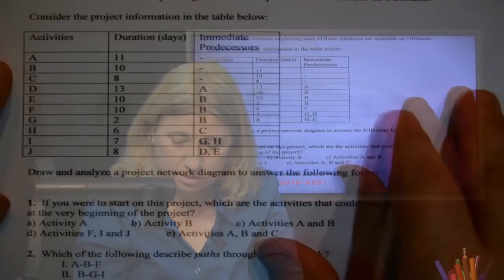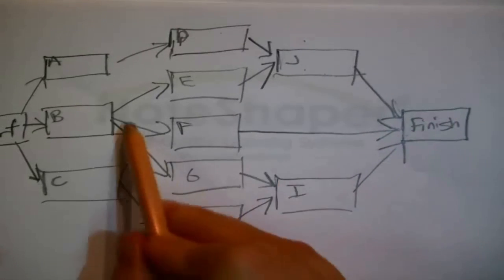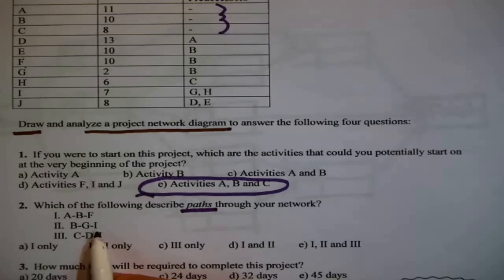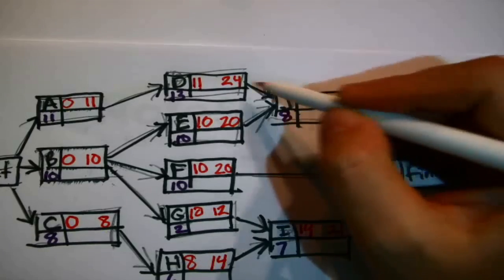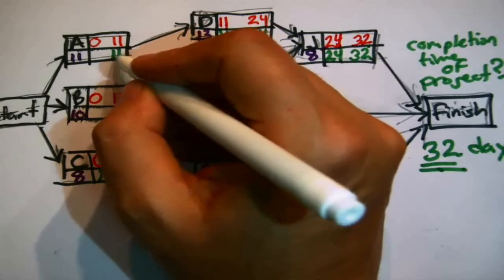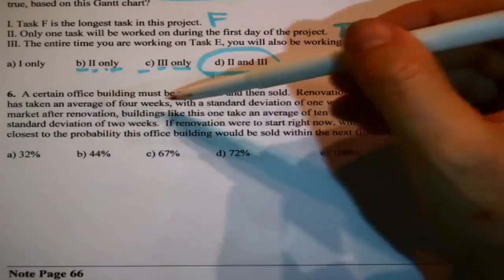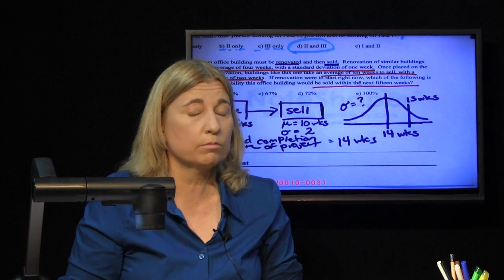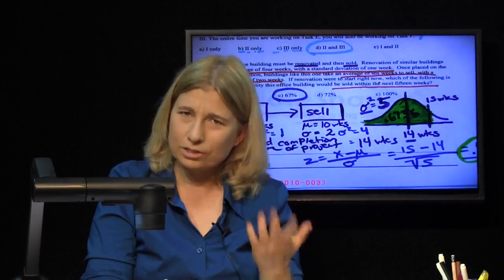Project Management (Skeleton Note pages 69-70)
Old MGO 302 Exam questions for Project Management